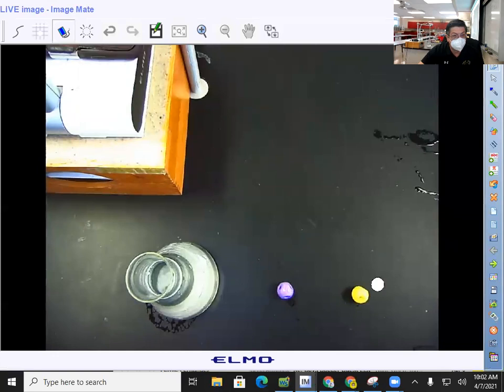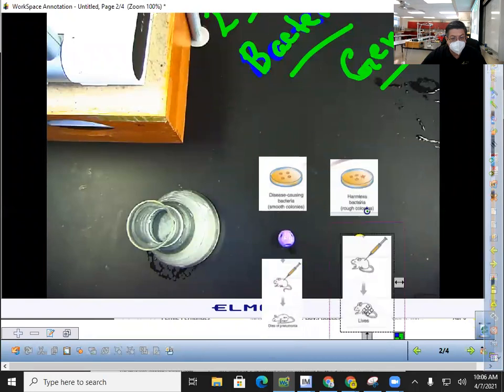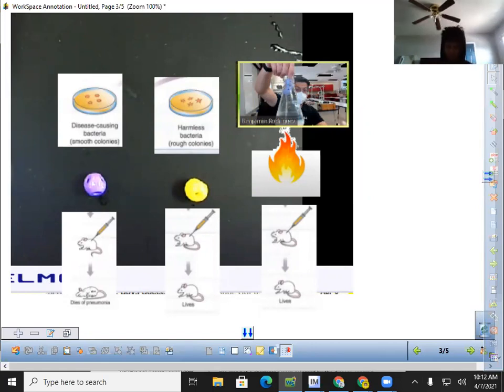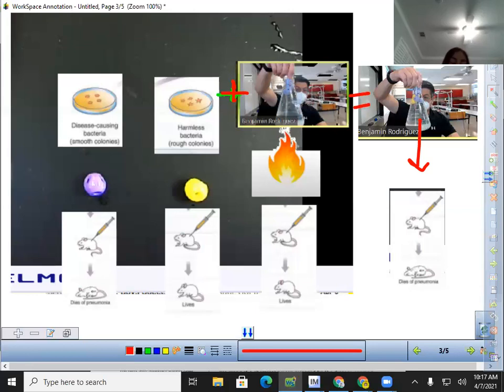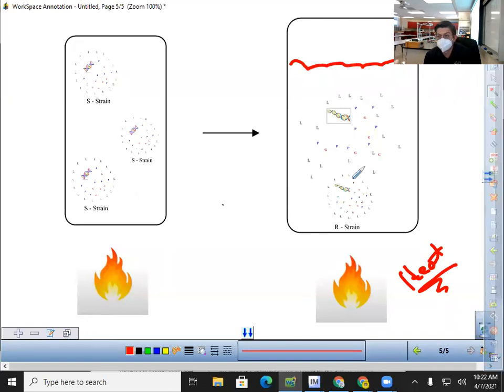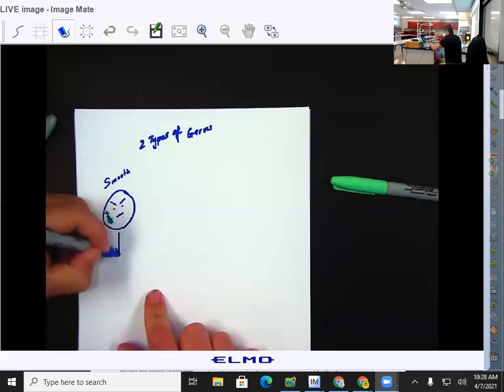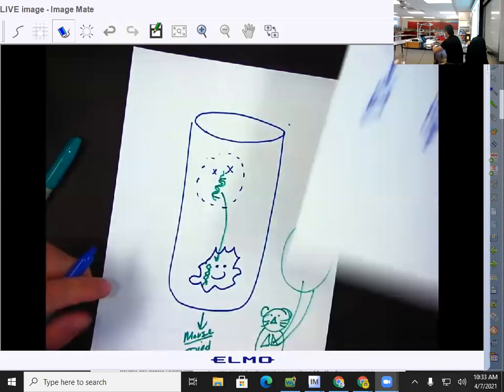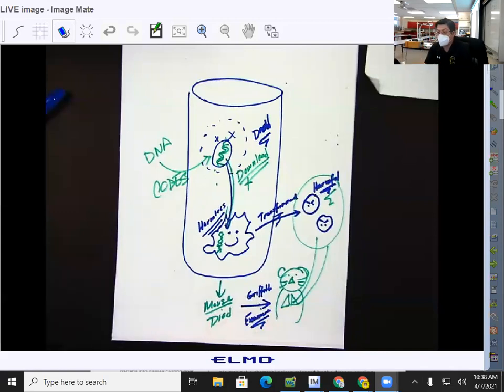The Griffith Experiment Made Easy